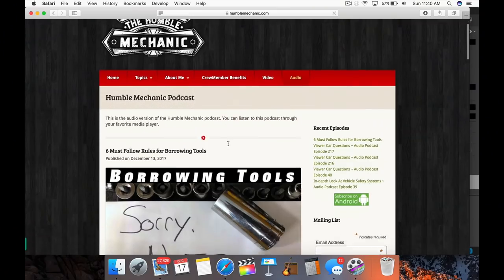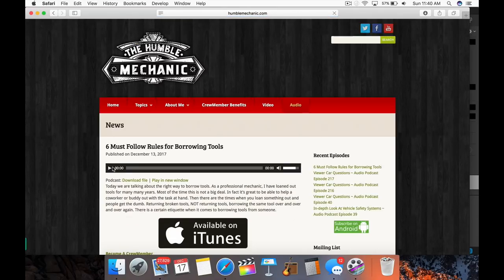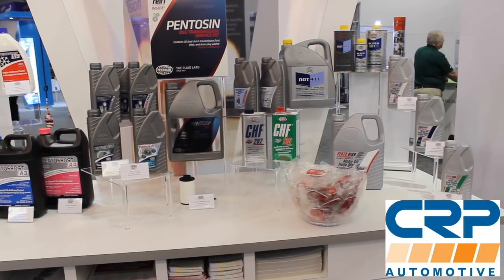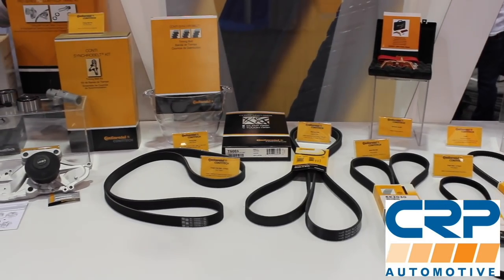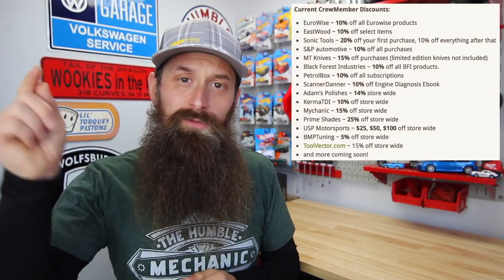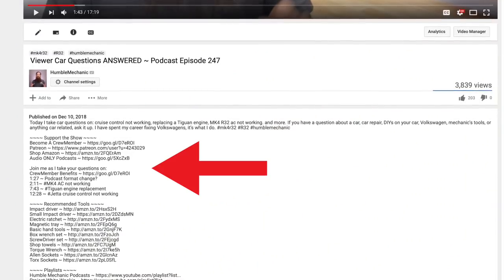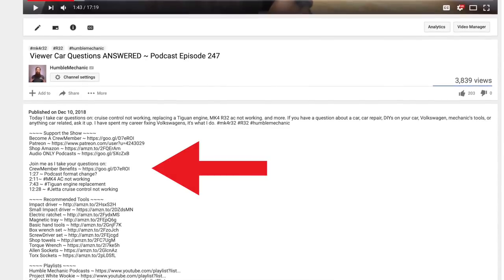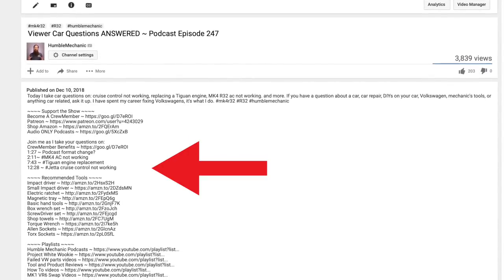Viewer Car Questions ANSWERED ~ Podcast Episode 248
Today I take car questions on: TSI intake manifold issues, MK5 lower control arms, moving to a new shop, Labor times for DSG, and more. If you have a question about a car, car repair, DIYs on your car, Volkswagen, mechanic's tools, or anything car related, ask it up. I have spent my career fixing Volkswagens, it's what I do.

1:37 ~ TSI intake manifold issues
6:29 ~ MK5 lower control arm replacement
10:37 ~ Moving to a new mechanic shop
16:07 ~ DSG transmission labor times